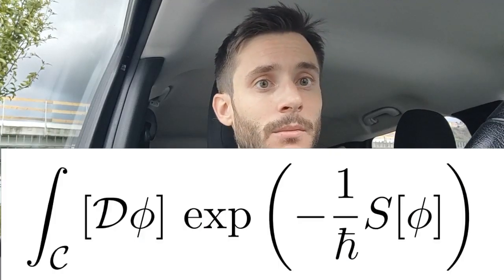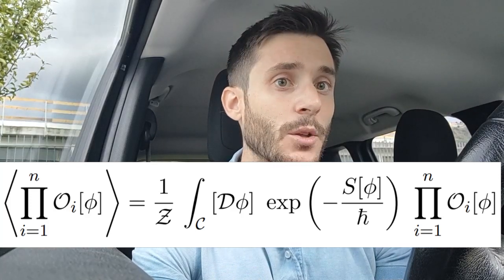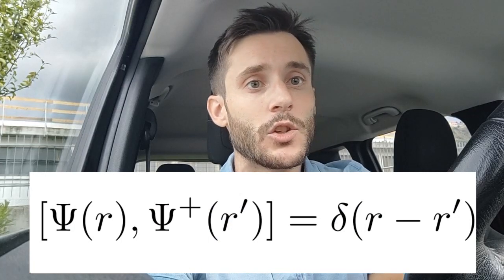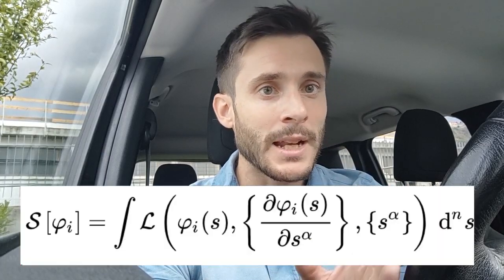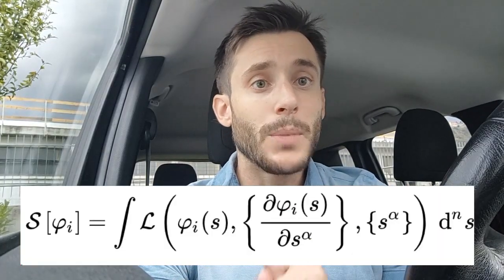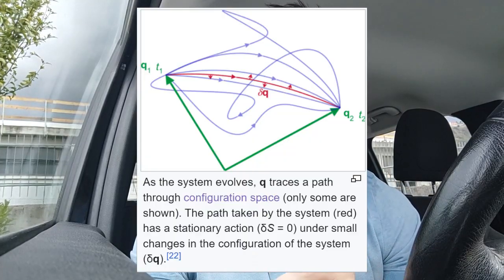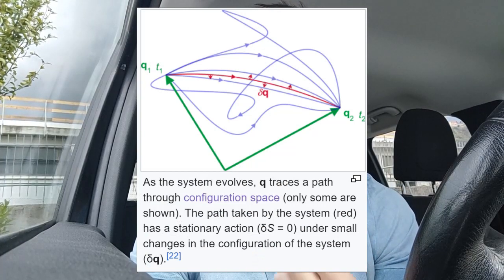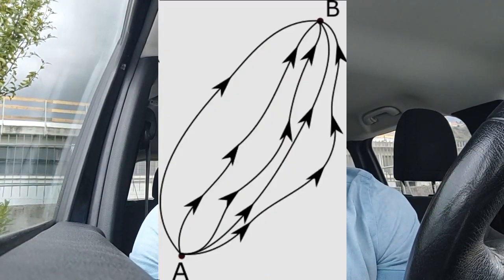What is a path integral in Quantum Field Theory ?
This is an excerpt taken from the introductory video to the course titled "Advanced Quantum Field Theory: Intuition with Path Integrals." In
this course, we take a unique approach to delve deeper into the fascinating world of Quantum Field Theory (QFT). The foundations of this course are based on the notes of Professor David Skinner, although an original perspective will be given, which emphasizes intuition and the power of path integrals.

Some of the topics covered:

-Path Integrals: explore Quantum Field Theory from a different angle, using path integrals as the guiding tool. Unlike the traditional "second quantization" approach, we won't begin with a classical field and then transform it into an operator, but rather, we'll start directly from the action and Lagrangian, offering an intuitive understanding.

-Summing Over Infinite Paths: in classical field theory, a single trajectory minimizes the action. Path integrals take us beyond this limitation. You'll grasp the essence of QFT by summing over countless possible paths, gaining insight into the fundamental role of uncertainty.

-Zero-Dimensional QFT: we'll begin with simpler mathematics in a zero-dimensional QFT, paving the way for a natural derivation of Feynman rules directly from the path integral formulation.

-Exploring Non-Commutativity: delve into the concept of non-commutativity in Quantum Field Theory. Discover how path integrals naturally encompass non-commutative behaviors due to the summation over non-differentiable paths.

-Renormalization Insights: gain a deep understanding of renormalization, a crucial concept often overlooked in basic QFT courses. Explore the intricacies of the renormalization group, a fundamental aspect of Quantum Field Theory.